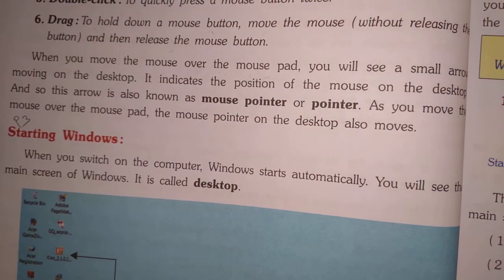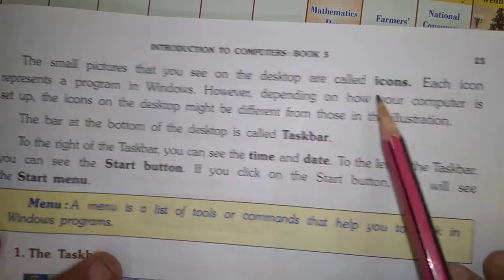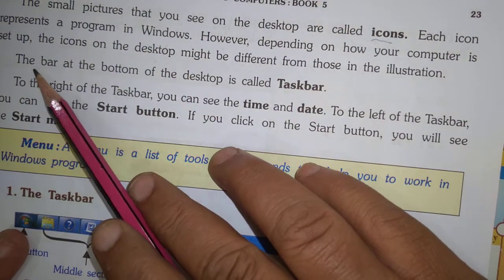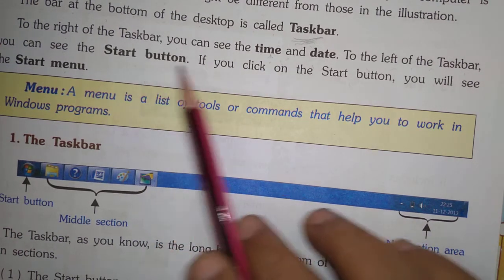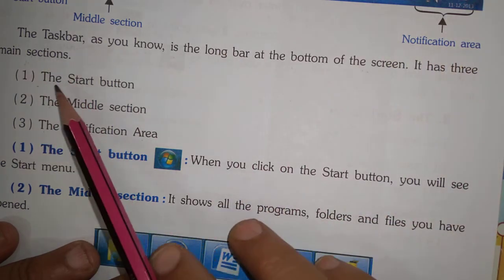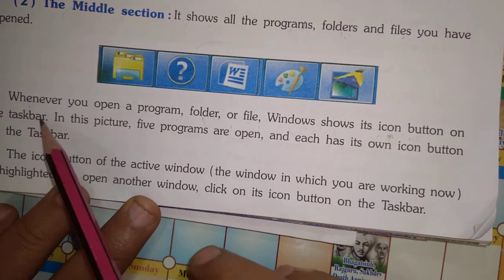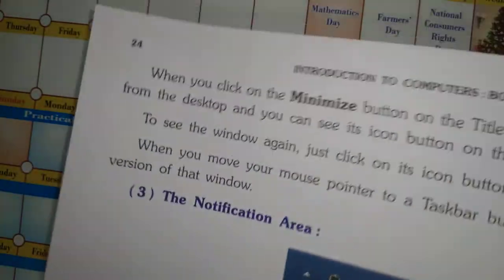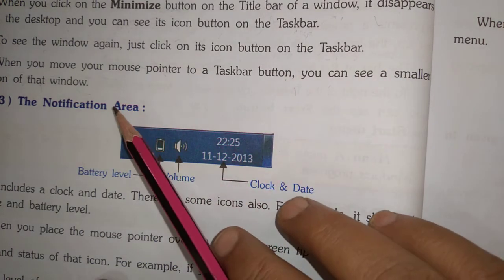GSEB | ENGLISH MEDIUM | STANDARD - 5 | COMPUTER | CHAPTER - 4 | INTRODUCTION TO WINDOWS (PART-3)